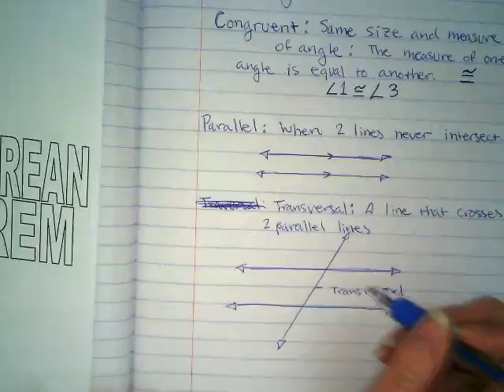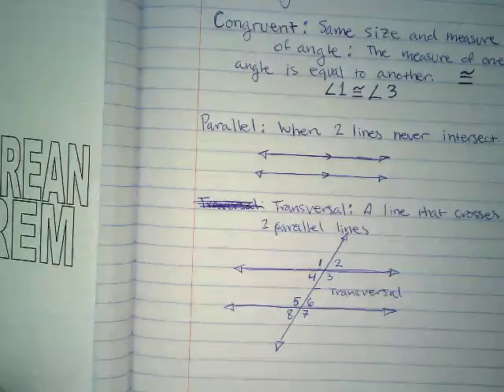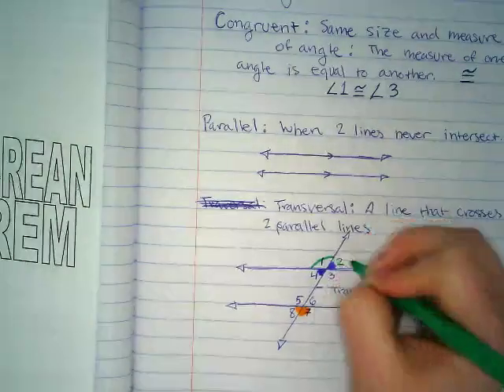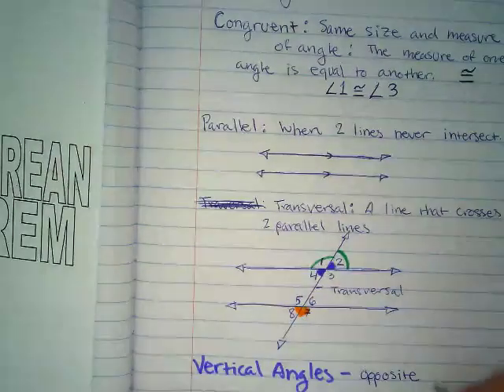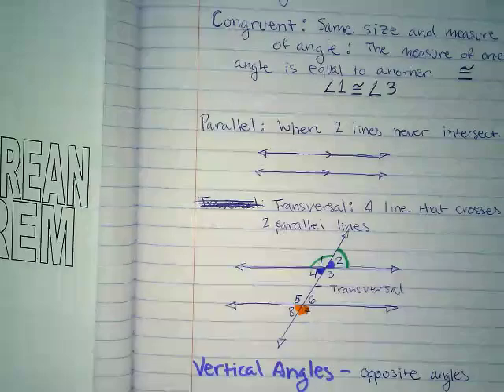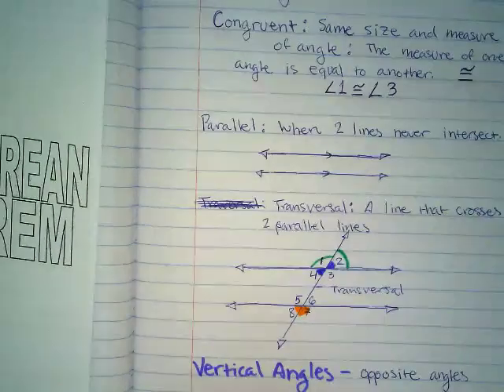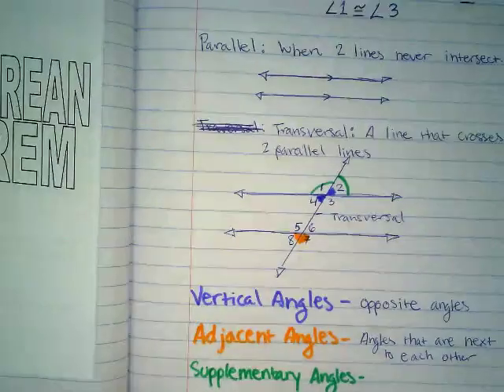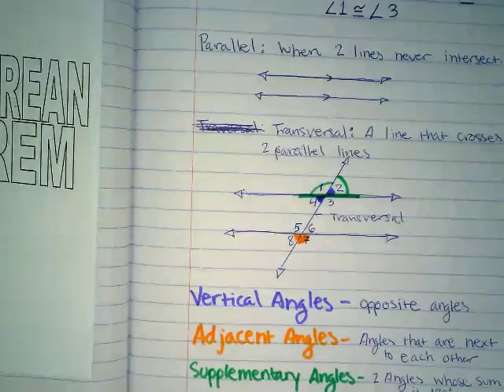Mrs. Aldous' 7th Grade Math Angle Relationships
This video describes Vertical Angles, Adjacent Angles, and Supplementary Angles